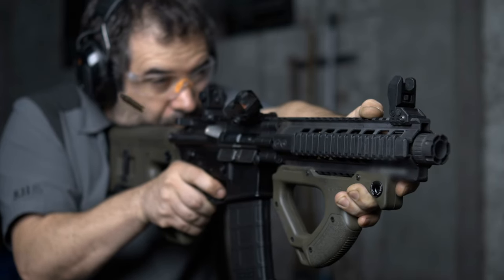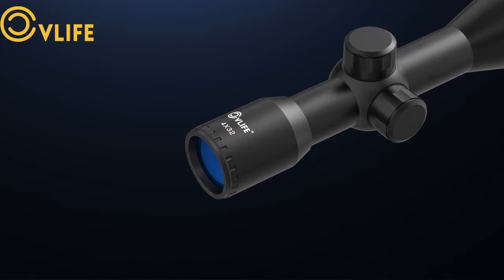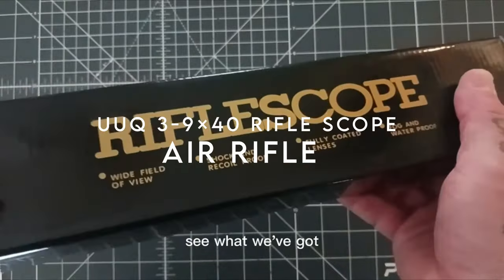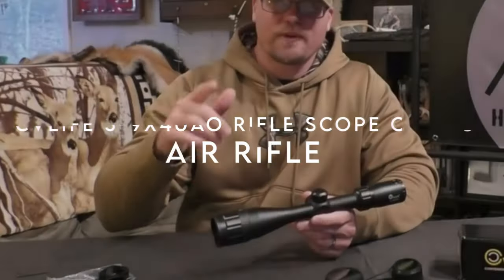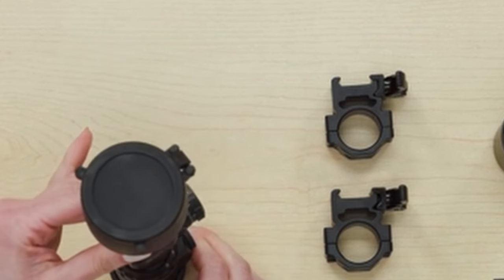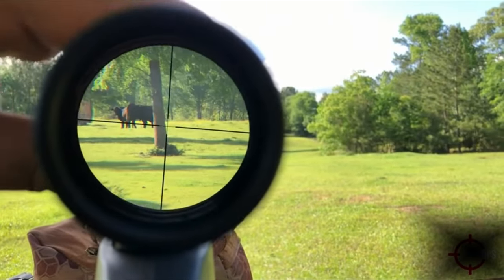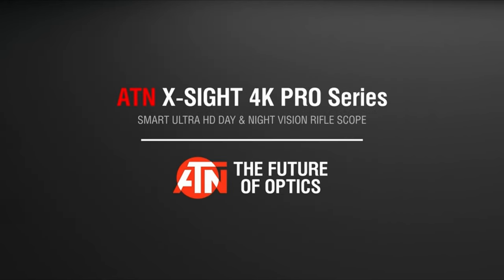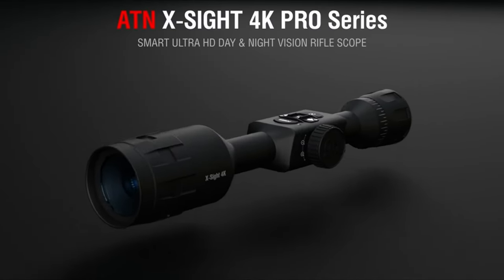Top 7 Best Air Rifle Scopes In 2024! Unbeatable Accuracy & Performance!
Today I am going to talk about the Best Air Rifle Scopes In 2024 You Should Buy.

Links: 🔥

(Links Will be Updated Soon) ✅

Looking for the best air rifle scopes to elevate your shooting game in 2024? Look no further! In this video, we’ve rounded up the top 7 air rifle scopes that offer unmatched precision, durability, and performance. Whether you’re a hunter, target shooter, or plinker, these scopes have you covered. From long-range accuracy to night vision capabilities, we break down the features, pros, and cons of each one. Watch till the end to find out which air rifle scope is the perfect fit for your needs!